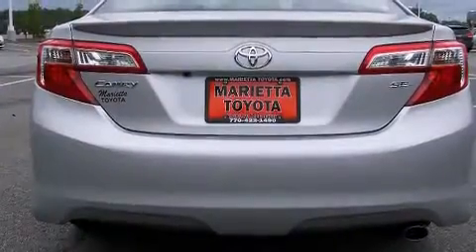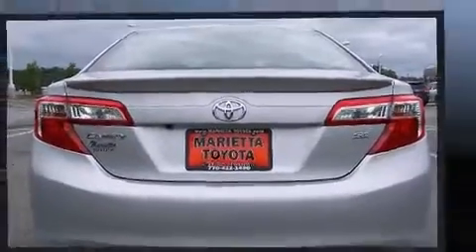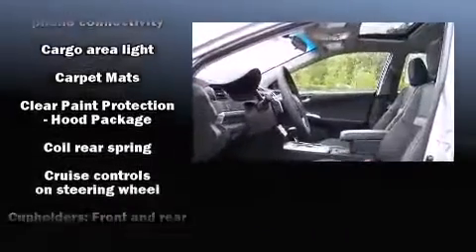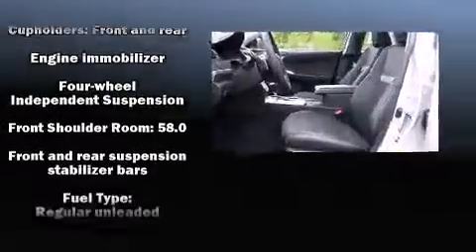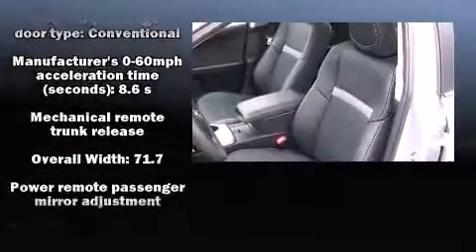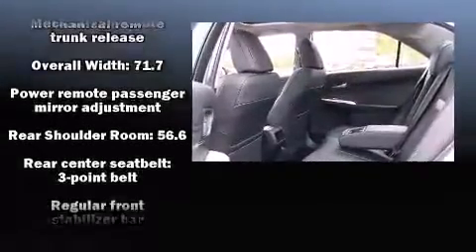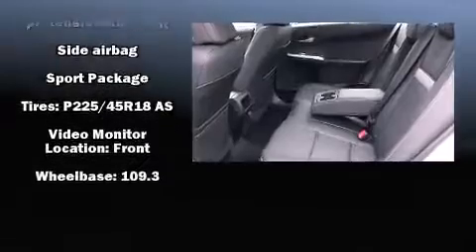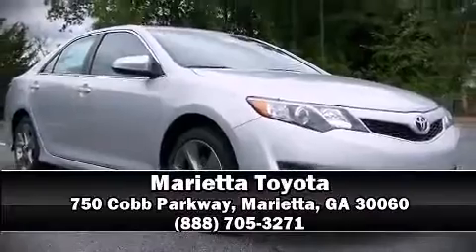2014 Toyota Camry SE Sport (2014.5) in Marietta, GA 30060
Marietta Toyota
750 Cobb Parkway

The 2014 Toyota Camry. It features a front-wheel-drive platform, an automatic transmission, and a 2.5 liter 4 cylinder engine. This model accommodates 5 passengers comfortably, and provides features such as: 1-touch window functionality, a tachometer, variably intermittent wipers, a trip computer, front bucket seats, tilt and telescoping steering wheel, and the power moon roof opens up the cabin to the natural environment. Premium sound drives 6 speakers, providing you and your passengers a sensational audio experience. Toyota ensures the safety and security of its passengers with equipment such as: dual front impact airbags with occupant sensing airbag, front and rear SIDE impact airbags, traction control, brake assist, a panic alarm, and 4 wheel disc brakes with ABS. For added security, dynamic Stability Control supplements the drivetrain. We know that you have high expectations, and we enjoy the challenge of meeting and exceeding them! Stop by our dealership or give us a call for more information.